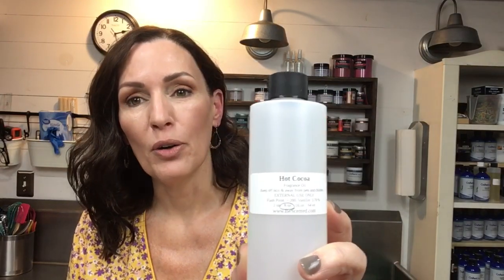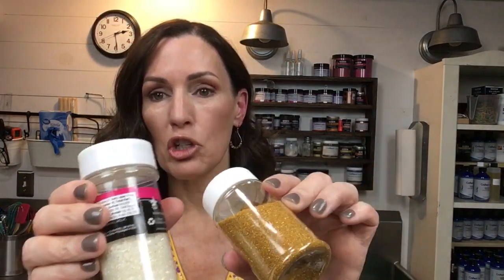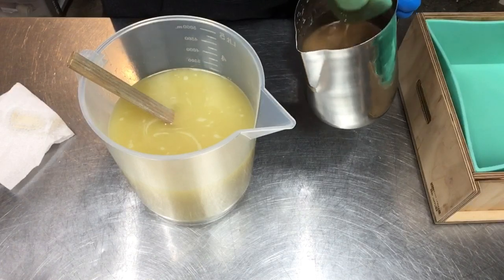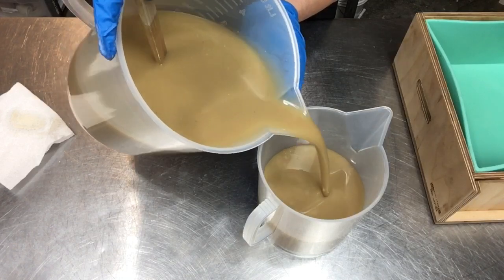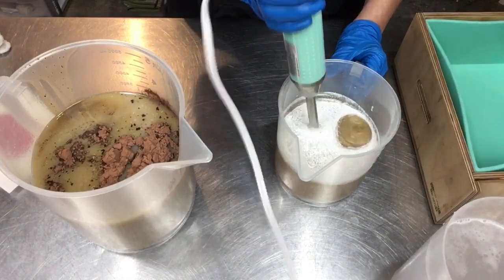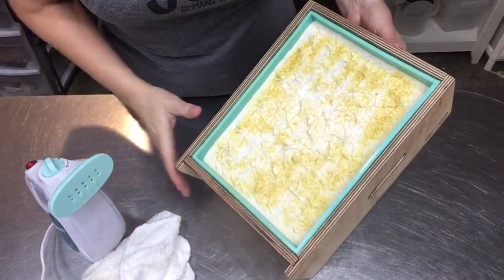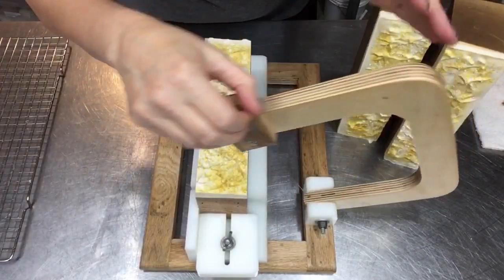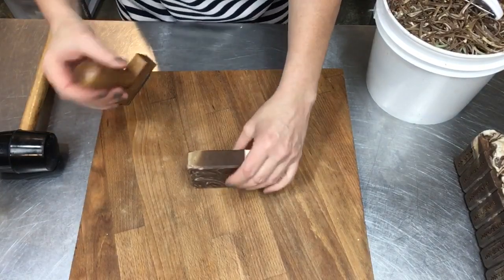MOCHA LATTE Cold Process Soap w/ organic Coffee & Cream ☕️ | Ellen Ruth Soap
These yummy Mocha Latte bars are made with organic Espresso ground Coffee ☕️ and are scented with a Hot Cocoa fragrance (I think the combo smells dreamy).